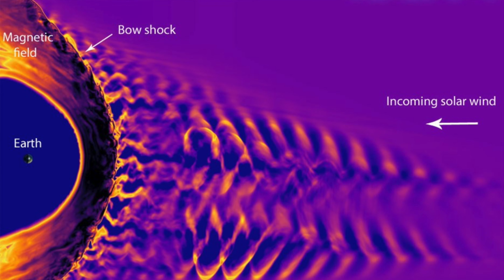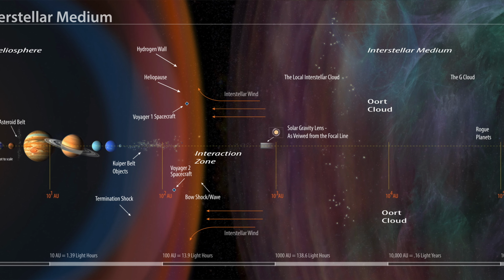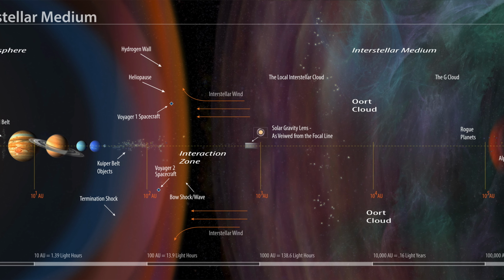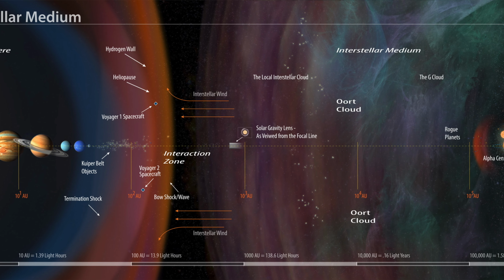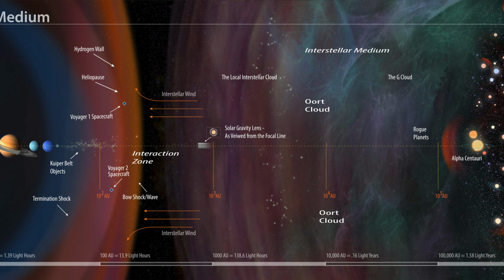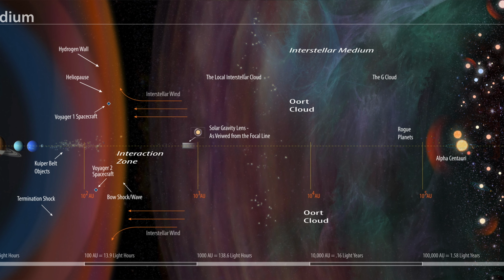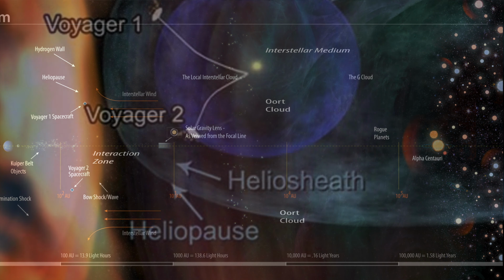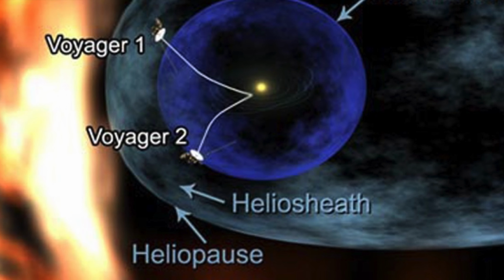Do you know we may live in a very strangely shaped solar system? Space Croissant! | Science Mystery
Do you know we may live in a very strangely shaped solar system? Space Croissant!
This is channel is dedicated to posting videos of strange new stories, questioning news, and controversies.
I will try to reply to you as soon as possible. I like to listen, read, and comment on good ideas, so be original!
I have a question do you have an answer?

Howdy everyone, I have a question do you have an answer? Do you know we may live in a very strangely shaped solar system?  A few hours ago, Nasa revealed the strange shape of our solar system: a deflated croissant. According to the Independent, the new findings came after researchers used data from a variety of Nasa missions to plot out the shape of the magnetic bubble surrounding all of the planets in our system. Traditionally, depictions of that bubble have shown it as something like a comet, with a rounded leading edge and a long trail behind it. But the data shows we live in a system that appears like a croissant that has been badly baked or, if you prefer we can also associate this shape with an ear.

The magnetic bubble that wraps around all the planets of our solar system is made as material flows out of the Sun in the solar wind. Outside of it is the point known as the interstellar medium, which fills up the gap between our solar system and the other planetary systems that are our neighbors, throughout the galaxy. It is hard to get a picture of that bubble, known as the heliosphere, from inside.
Outside this bubble is the interstellar medium, the ionized gas that fills the space between stellar systems in our galaxy. The shape of this bubble, is one question scientists have tried to answer for years, which travels through space with our Sun as it orbits the center of our galaxy. The shape of the heliosphere is difficult to measure from within. The closest edge of the heliosphere is more than ten billion miles from Earth. Only the two Voyager spacecraft have directly measured this region, leaving us with just two points of ground-truth data on the shape of the heliosphere.
space croissant youtube video
But researchers are able to get a picture of the bubble from the inside by looking at particles that fly towards Earth. Those charged particles come to us from a distant part of the galaxy as well as within our solar system, and bounce off the bubble and around it, before coming to Earth where they can be measured. A Nasa mission known as the Interstellar Boundary Explorer uses them as something like a radar, looking for how they bounce off the edges to understand where that edge might be. Additionally, NASA's New Horizons mission has provided measurements of pick-up ions, particles that are ionized out in space, and are picked up and move along with the solar wind. Because of their distinct origins from the solar wind particles streaming out from the Sun, pick-up ions are much hotter than other solar wind particles. The researchers combined that data with information from Nasa's missions to other planets such as the Cassini and New Horizons missions that headed further out into our solar system which gave further measurements of the solar wind.

By combining all of that data they were able to build up the deflated croissant view of our solar system. Understanding the heliosphere and its shape is key to our understanding of life on Earth. The bubble works like a shield, protecting us from particles called galactic cosmic rays, which are thrown out of supernova with intense energy and can cause problems for life on Earth. It may also help us understand where else life in the universe could be found. Since our heliosphere is so key to keeping us safe from galactic cosmic rays, it may be that other planetary systems that don't have similar protection might be uninhabitable and that planets there would never be able to sustain life.

What do you think? Do you like the idea that we live in a solar system that looks like a  badly baked croissant? Leave a comment now, your opinion matters!